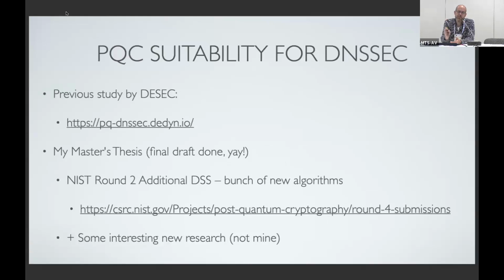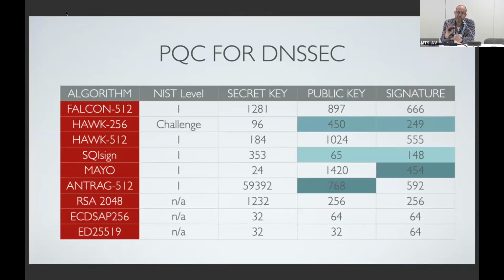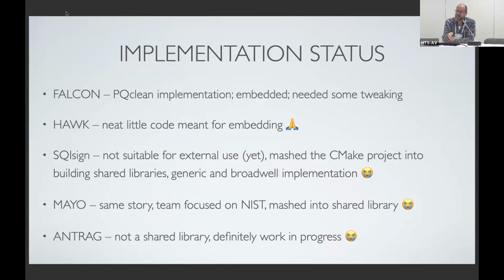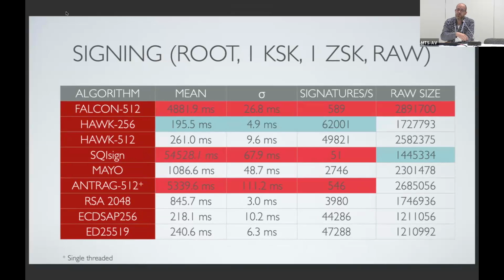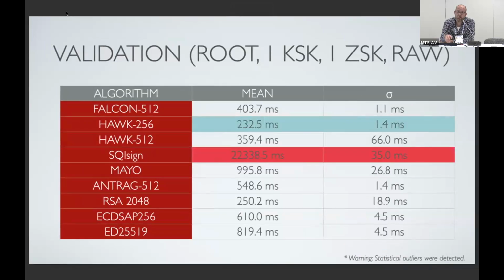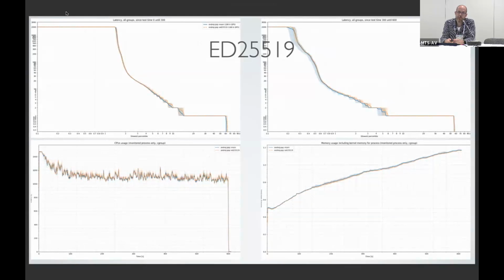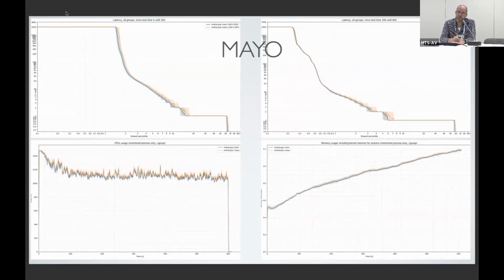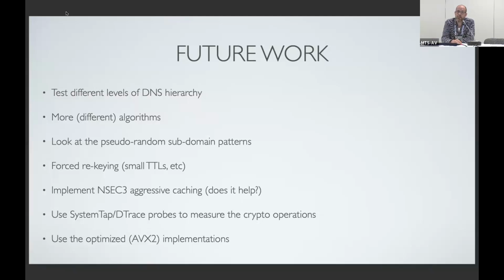PQC for DNSSEC: the Good, the Bad, and the Ugly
At ICANN 83 in Prague on June 9, 2025, Ondrej Surý of ISC spoke about post-quantum cryptography (PQC) and its potential effects on DNSSEC.